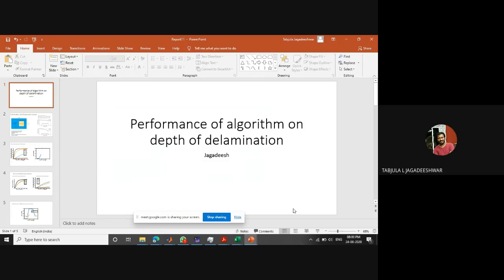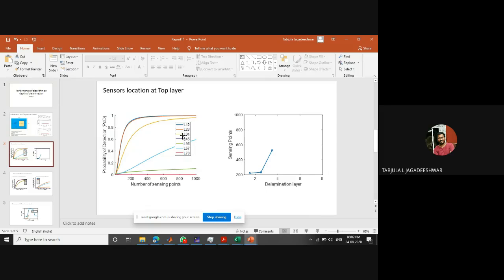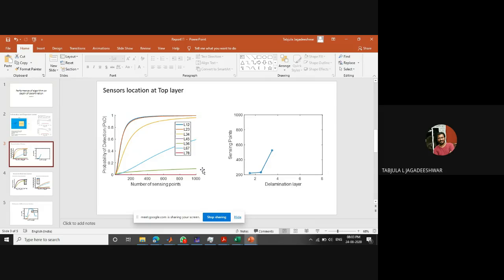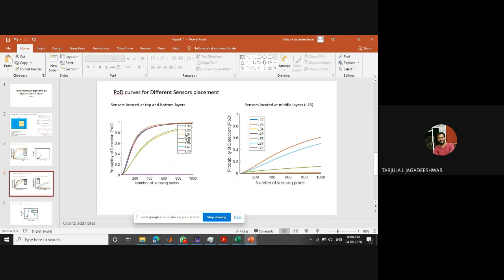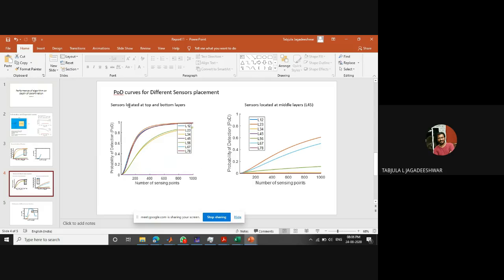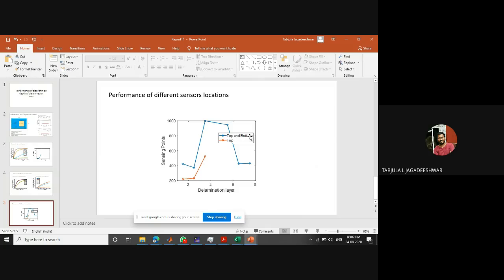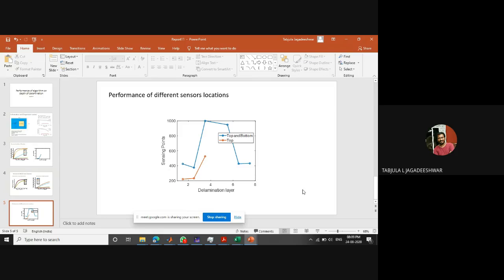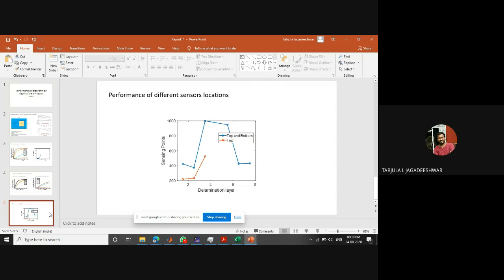Report 10 Defect free defect identification.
This report consists of Performance of the algorithm for different depth locations of delamination (Delamination at different layers)